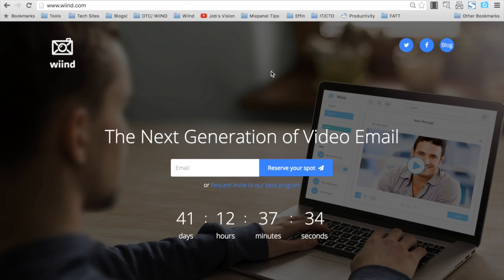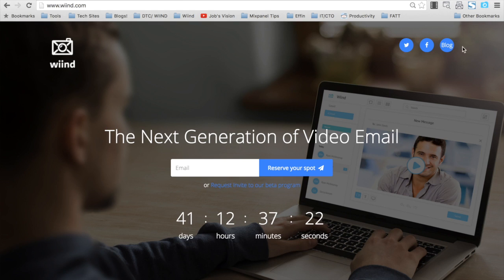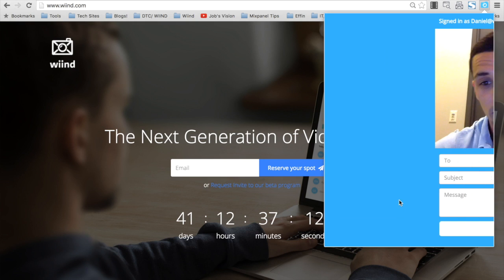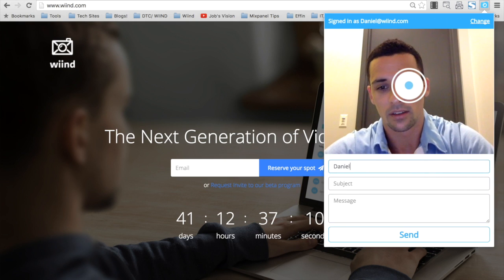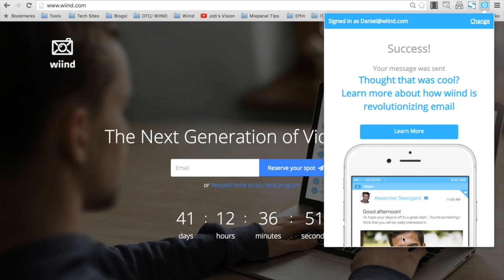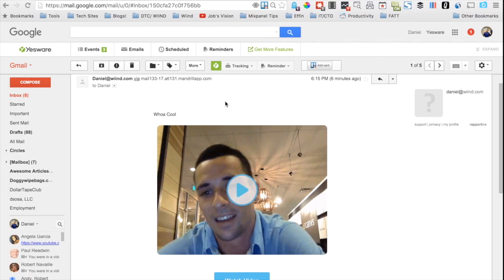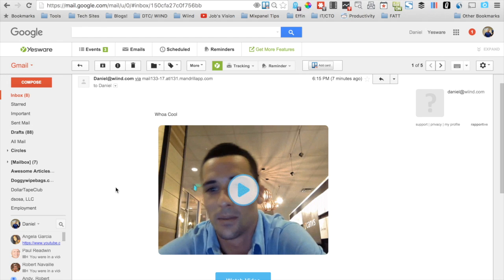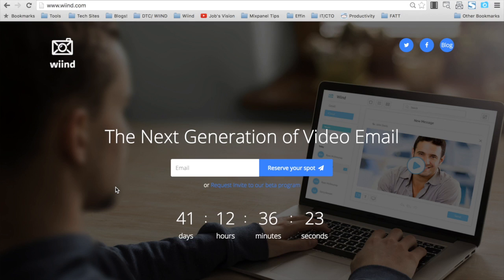Wiind Video Email Chrome Extension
Wiind is the absolute simplest and easiest way to send someone a video email. Type the person's email and Click, Record, and Send. Video's are received in an engaging .gif format that opens natively right in their inbox. Videos are viewed in great quality on any device.

Stop the long process of recording then uploading to another platform, and sending a link via email.  With Wiind the entire process take a few seconds, and recipients are not only engaged, but have the ability to respond via video with just 1-click.